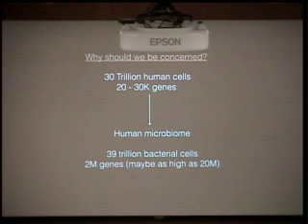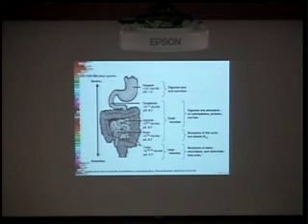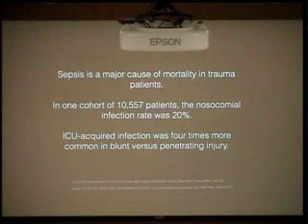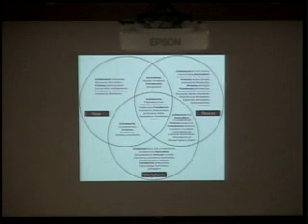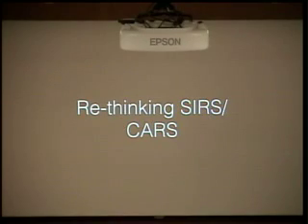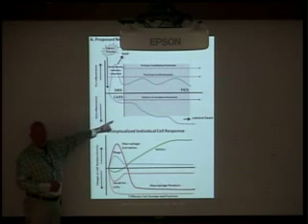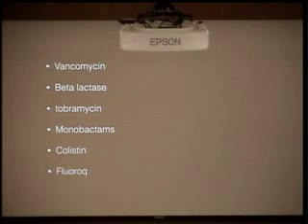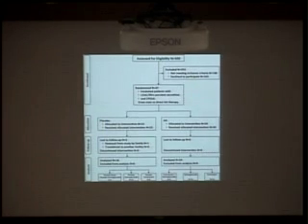Trauma Grand Rounds 1-13-17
"Dysbiosis in the ICU"
L. Keith Scott, MD, MsC, FCCM
Professor of Pediatrics, Medicine and Surgery